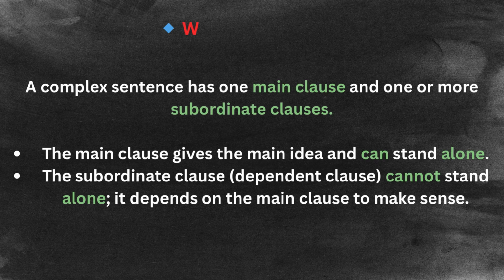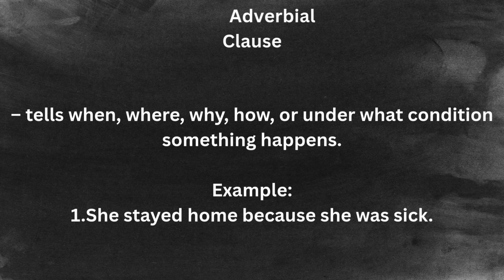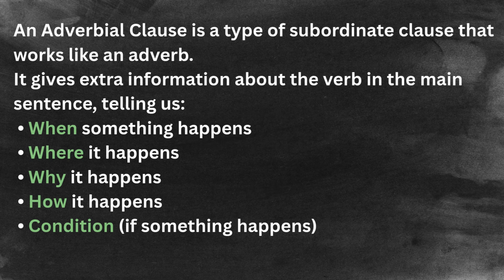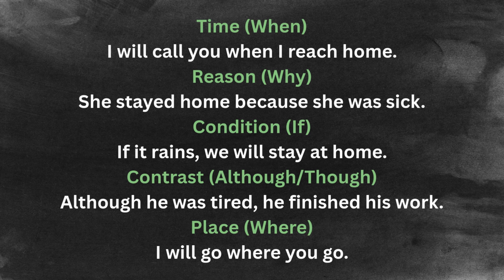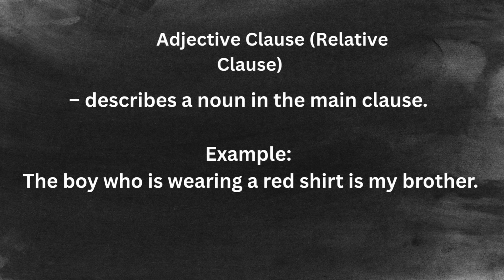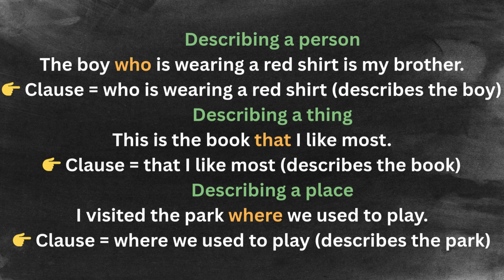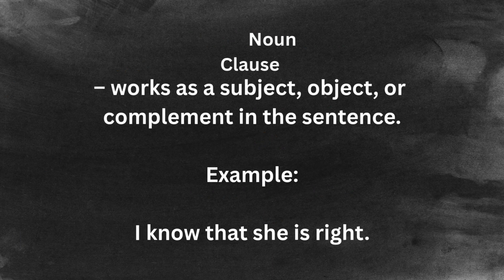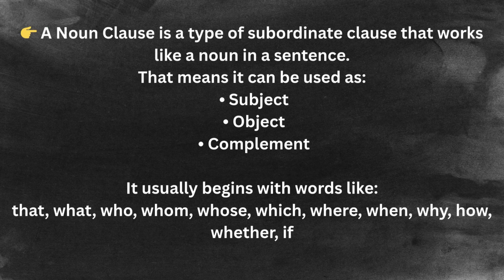Complex Sentences Explained Easily | English Grammar for Beginners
In this video, you will learn everything about Complex Sentences in English grammar.
I explain in a simple and easy way so that even Bengali learners can understand clearly.

👉 What you will learn in this lesson:
✔️ Definition of Complex Sentence
✔️ Structure (Main Clause + Subordinate Clause)
✔️ Types of Complex Sentences (Adverbial, Adjective, Noun Clauses)
✔️ Lots of Easy Examples with Bangla meaning
This lesson will help you improve your grammar, writing, and speaking skills.
After watching, you will be able to recognize and use complex sentences in your daily English easily.